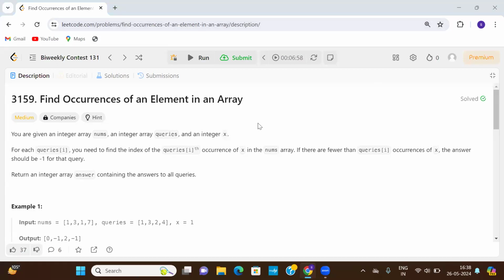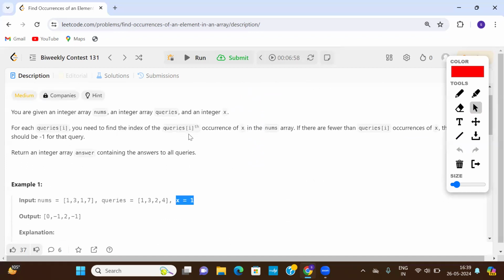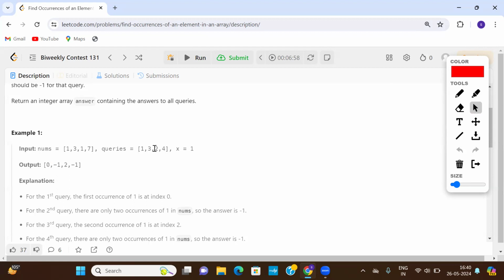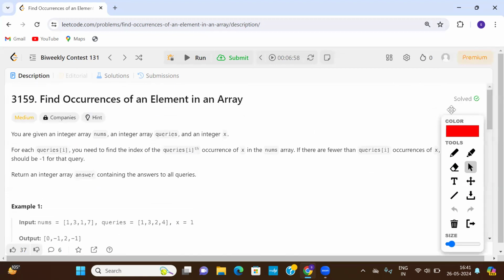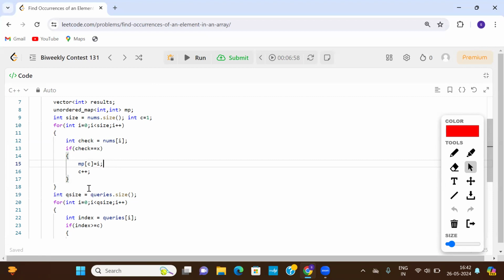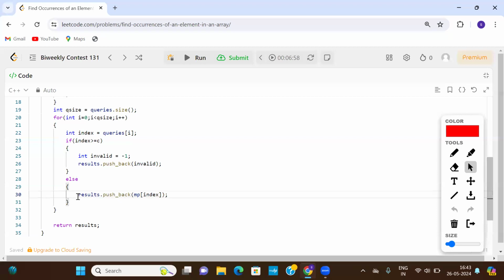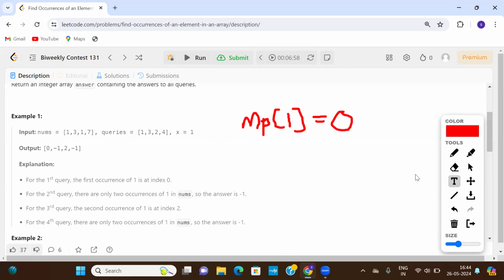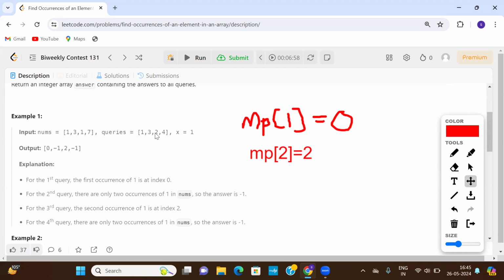DECODEDSA#LEVELUP#CONTESTSOL#leetcode#challenge3159. Find Occurrences of an Element in an Array